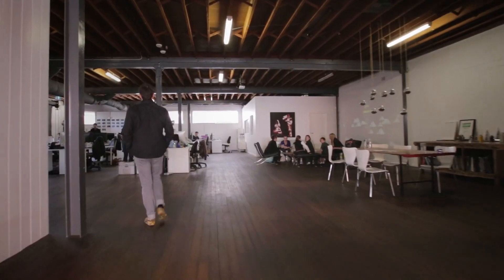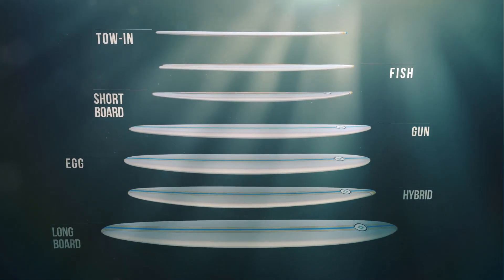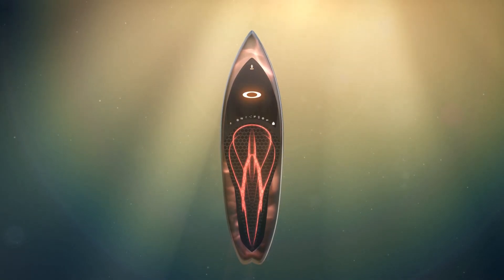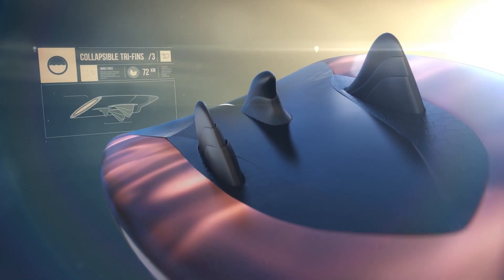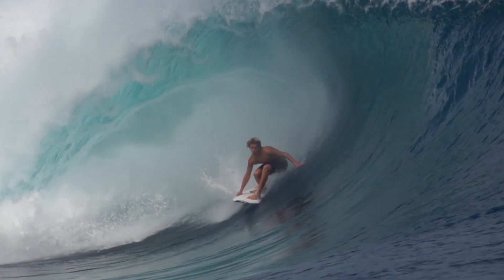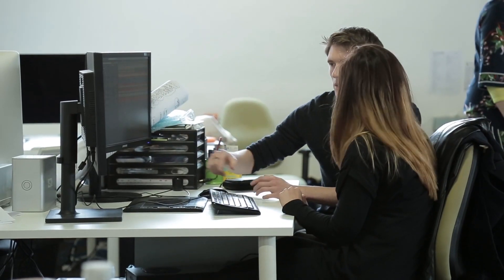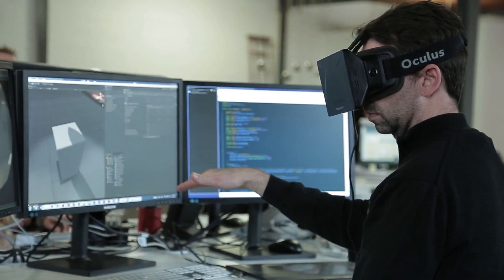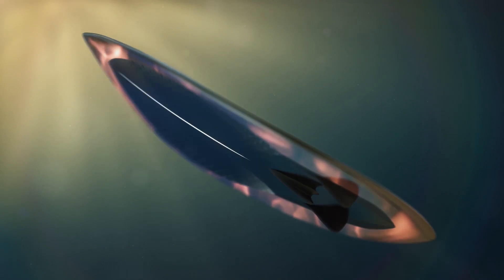Jack Robinson & the Shapeshifting Surfboard: Future Sport Project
For pro surfers like Jack Robinson, success means everything coming together just right. The right swell, the right board, the right conditions. But what if there was a surfboard capable of adjusting to any wave? This is what Melbourne technology firm Airbag Labs propose with their shapeshifting surfboard of the future. Watch now to see how it works.

This collaboration is part of the Oakley Future Sport Project, which pairs elite Australian athletes with leading design teams to imagineer the future of snowboarding, surfing, and cycling.